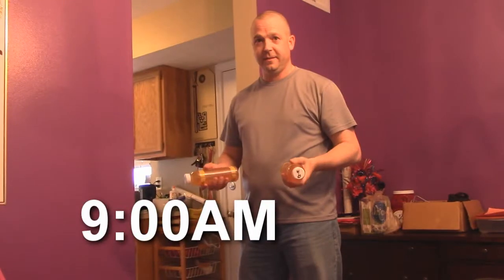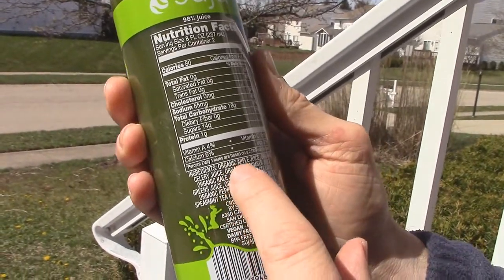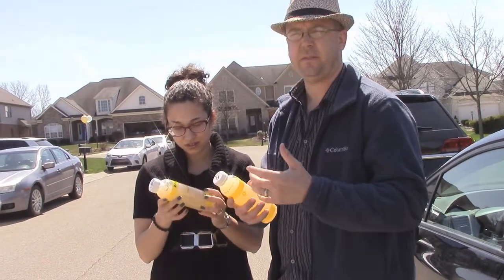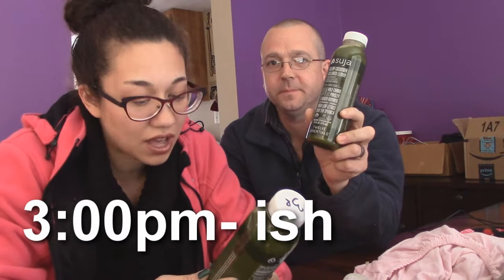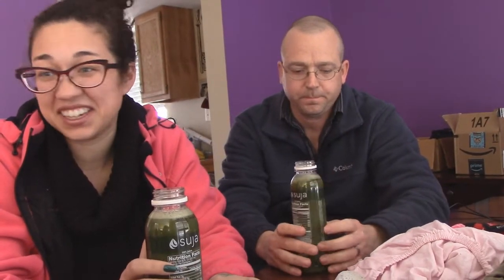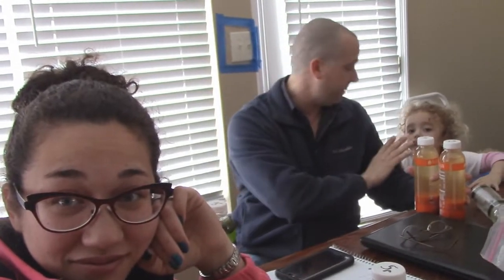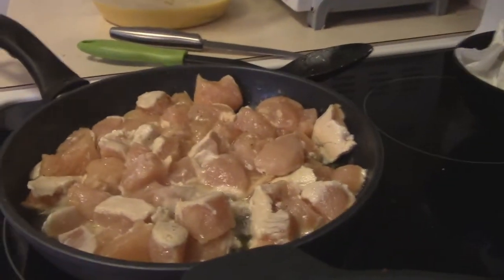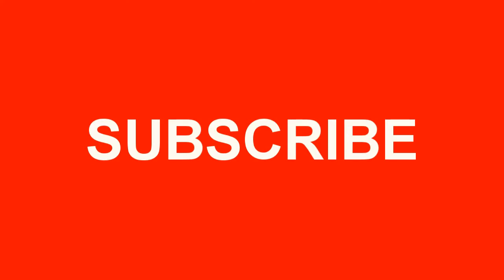OUR SUJA JUICE 1-DAY CLEANSE sssveda 9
This is a day in the life during our Suja juice cleanse. It went pretty smoothly, just a few hiccups. Not something we're going to be doing weekly, but maybe 3x to 4x a year.

INSTAGRAM (HIS) ➜ @kungfuguyjeremy
INSTAGRAM (HERS) ➜ @hgdime

SEND CHOCOLATE and KUNG FU STUFF
Autumn and Jeremy
c/o The Parenting Program
168 West Franklin Street

The Parenting Program, ep. 91

Thank you for trusting us with our truthful and reliable opinion on a variety of topics. We encourage you to evaluate what we are sharing with you against your own experience and intelligence. In no way, shape or form are we telling you how you should live your life, make your business decisions, or make your parenting decisions. Instead, we are a sounding board and frame of reference to expand your awareness and decision making processes. Thank you for your trust and time.